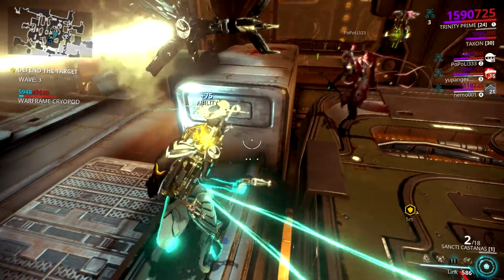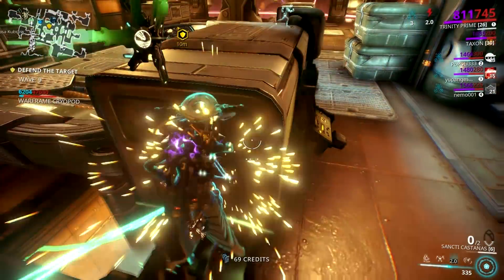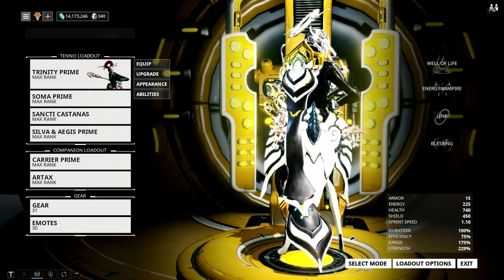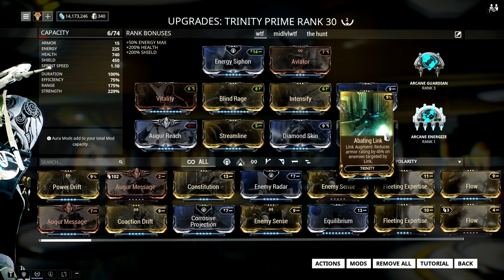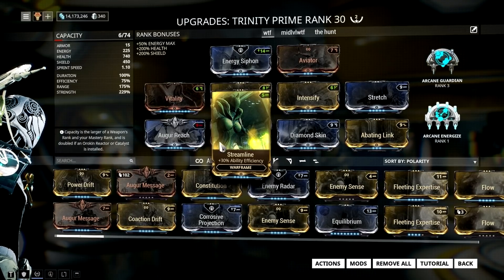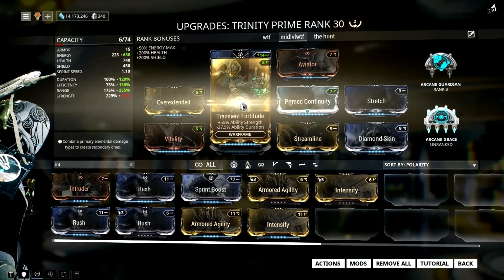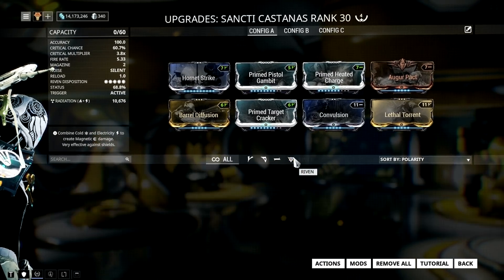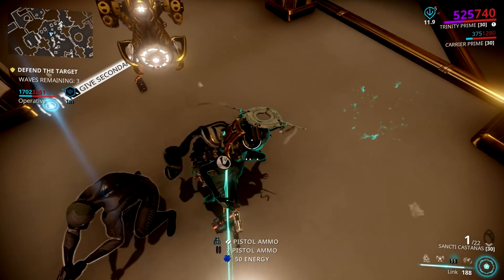Warframe: Deadliest Build for Trinity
Trinity nuke build (sancti castanas + link (abating link) combo). This is by far the best, most fun and deadliest build for trinity that I have tried.

LINKS

CREDITS

Track: Goblins from Mars - Fire & Ice (ft. Krista Marina)

ABOUT WARFRAME

It's latest update is called Plains of Eidolon, an expansive, open Landscape located on Earth. In the shadow of an Orokin Tower lies an ancient battlefield, where the Orokin and the Sentient Eidolon fought during the Old War. The Grineer have set up numerous outposts and bases to study the ruins in the area, observing and patrolling the plains for any threat to their operations.